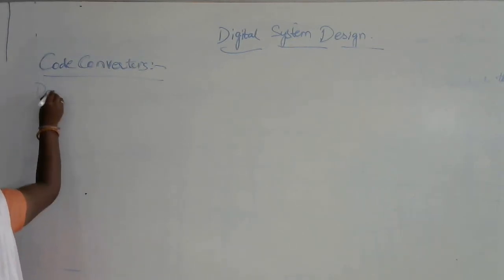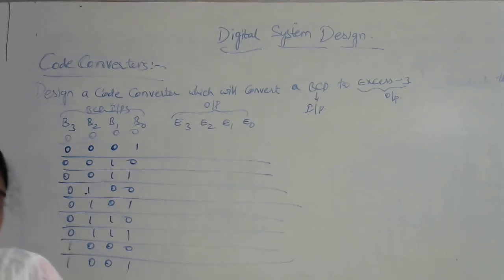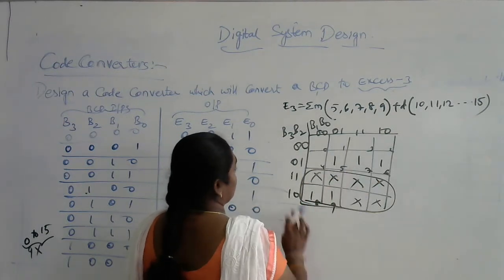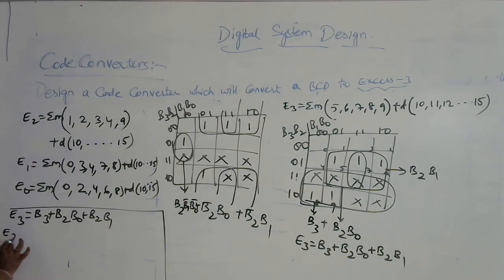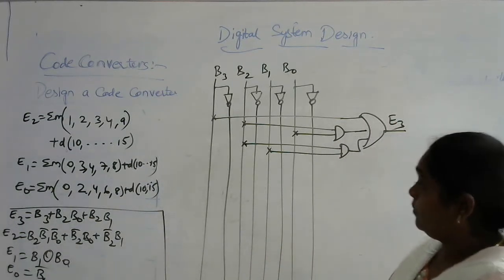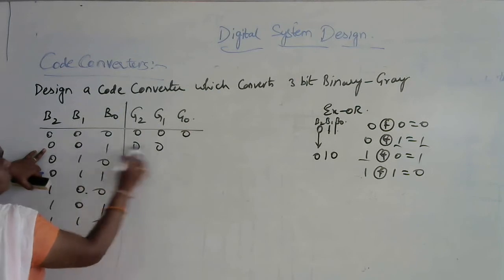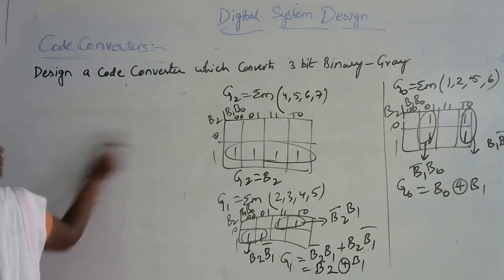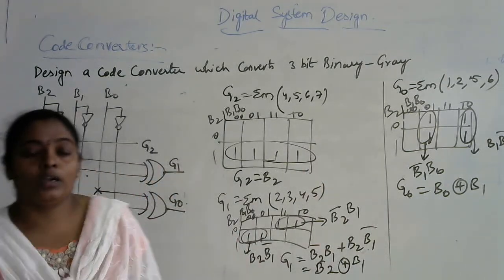code converters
DSD UNIT-II LECTURE No.07